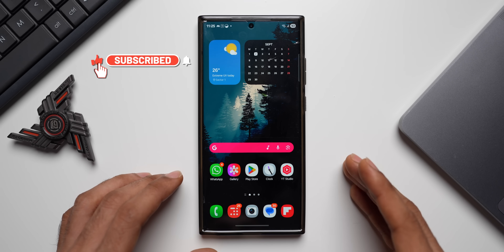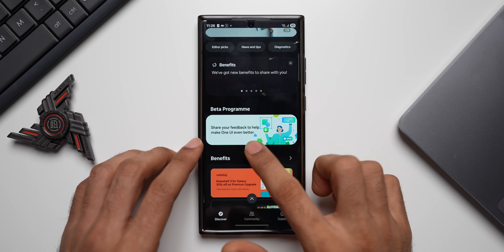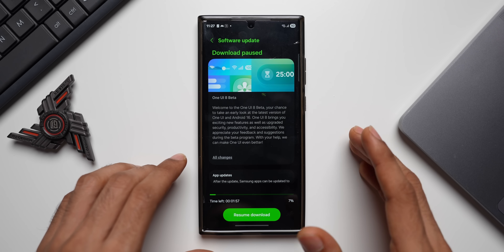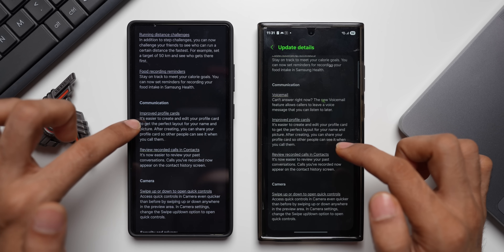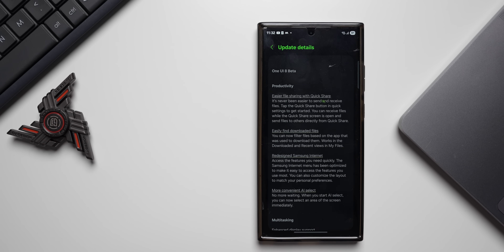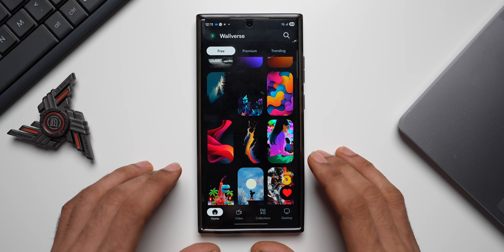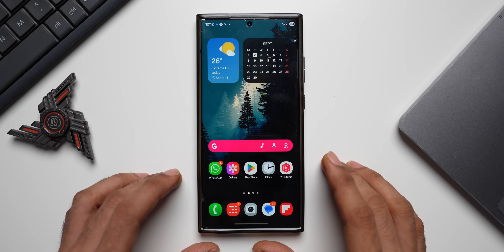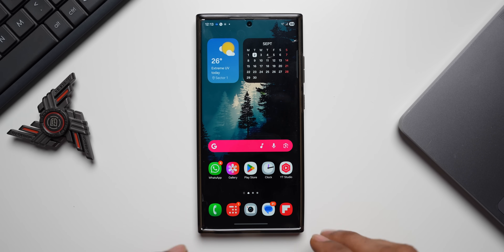Huge Update - One UI 8 for Samsung Galaxy S 23 Series / Fold 6 / 5 / Galaxy A series etc !